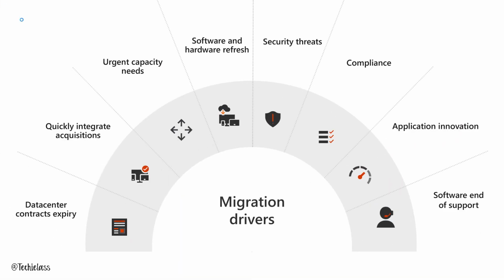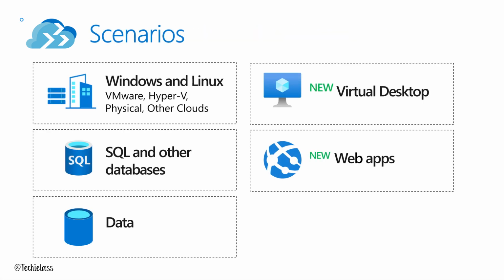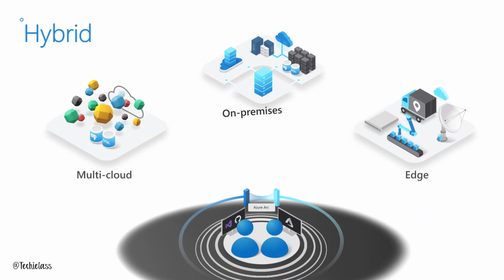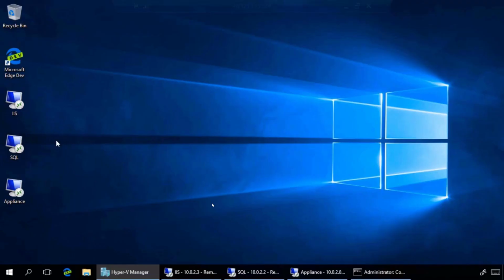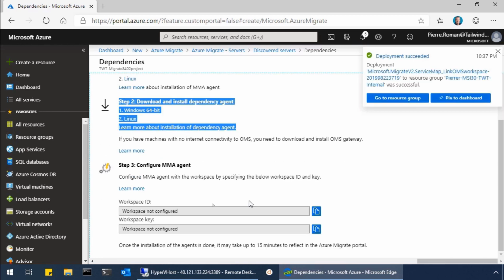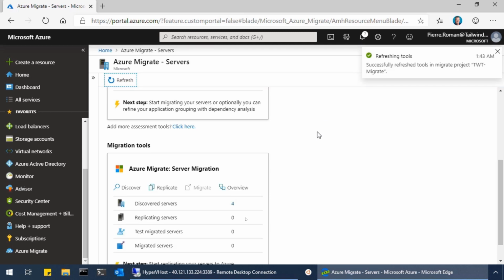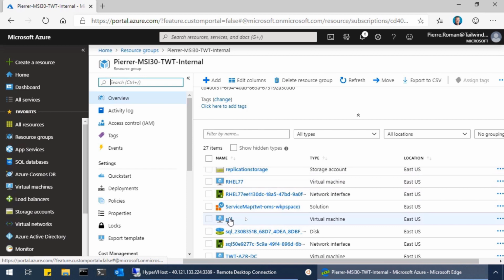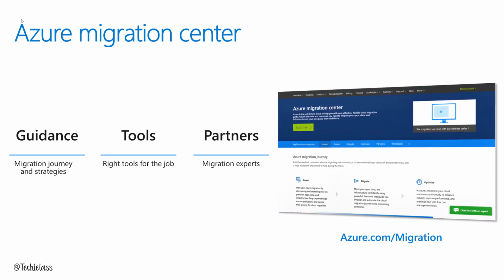Start your datacentre transformation journey with Azure Migrate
Have you ever wondered what your environment would look like in the Cloud? How much would it cost? What would be the migration path? With Azure Migrate you and start to answer those questions. The tool can be run in your environment to help understand the tight interdependencies between applications and workloads that exist, then give you an analysis of what your Azure costs would look like.

From this session you will see the end to end process of discovering and then migrating your servers into Azure using Azure Migrate.  You'll also gain an insight into some of the things you could think about when embarking on a datacentre migration journey.

The Cloud Adoption Framework is available with more information around the migration journey

Equipment used:

Rode NT-USB
Samsung S9